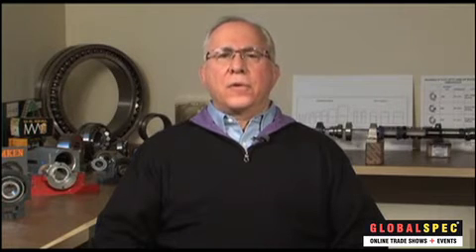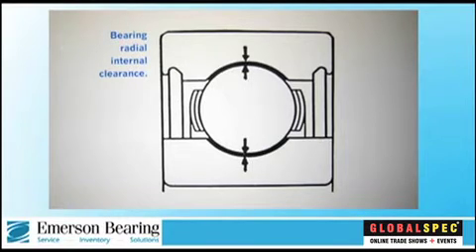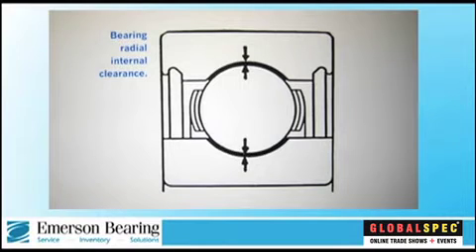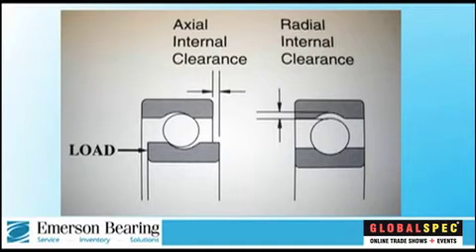Bearing Terminology and Bearing Life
Bearing terminology is used to describe the specifications, sizes, tolerances, etc. For instance, you may have heard the term "bearing life" which refers to the number of revolutions a bearing can accomplish under normal fatigue.

Stop by our website to find downloadable guides, various video reosurces, and our ever-growing product catalog: